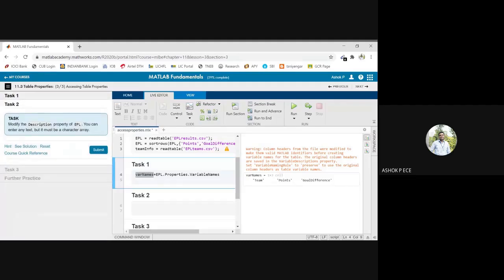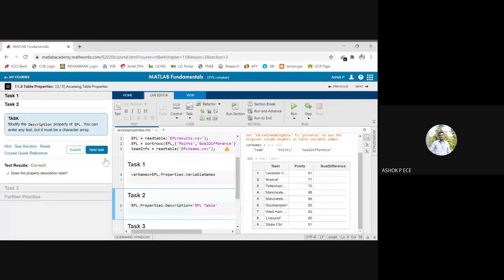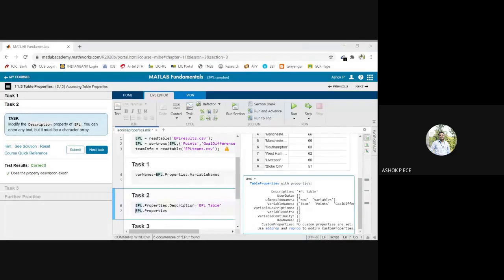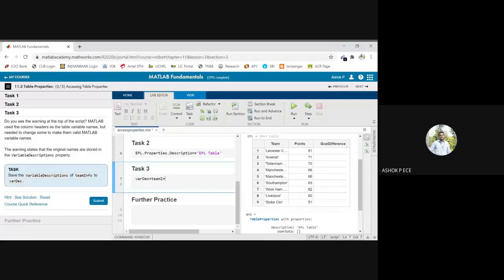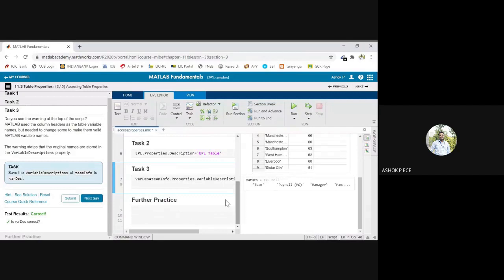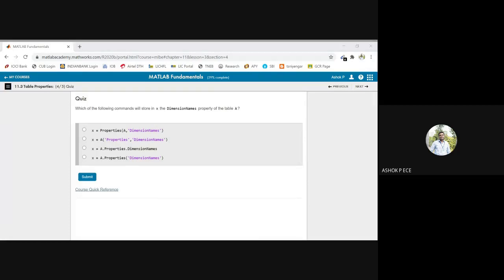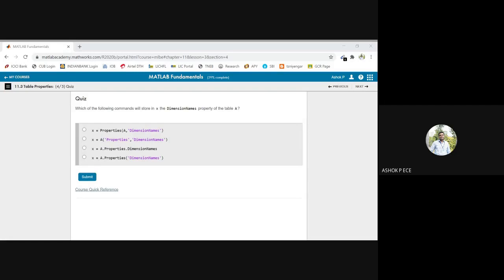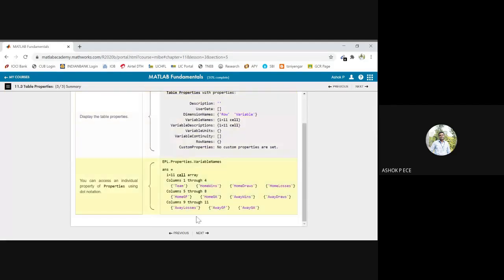CME | Lecture-181 | Working with Tables in MATLAB Part-23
This video clearly explains about working with tables in MATLAB.